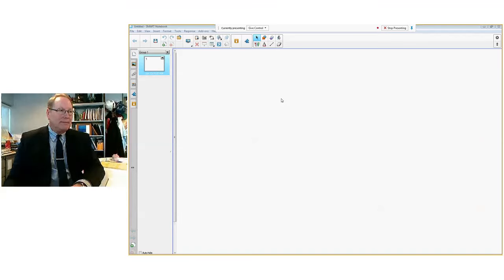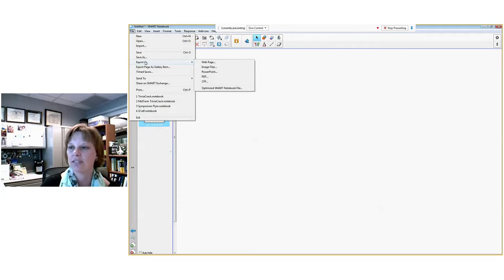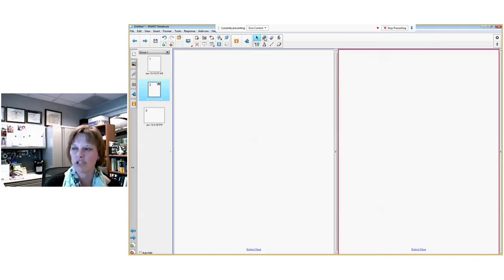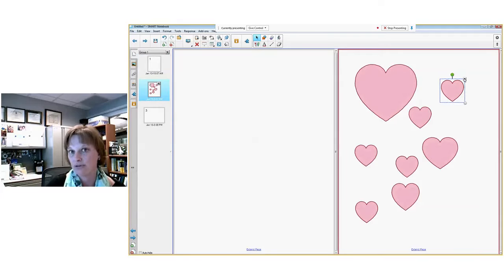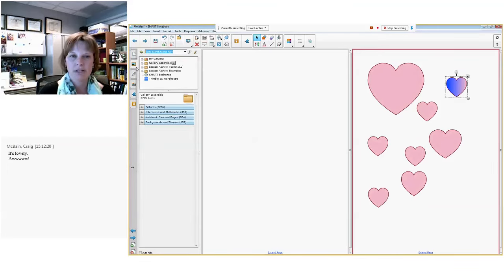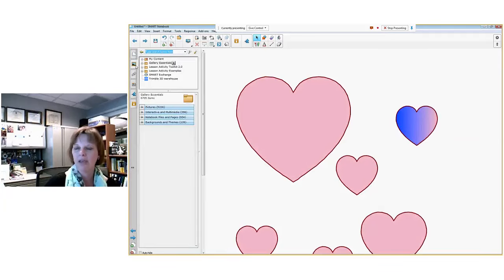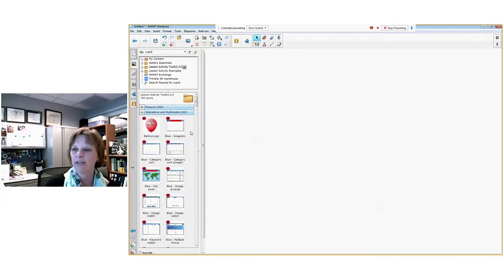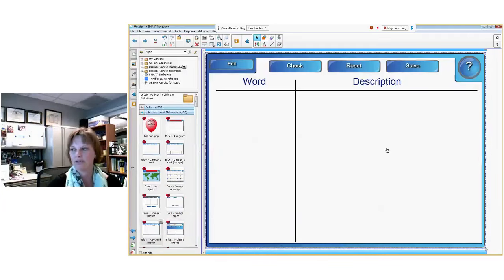TO4T SMART Notebook